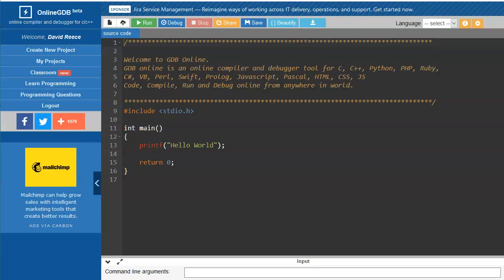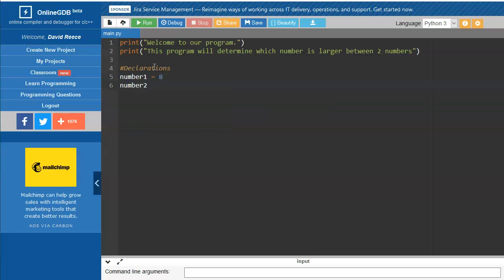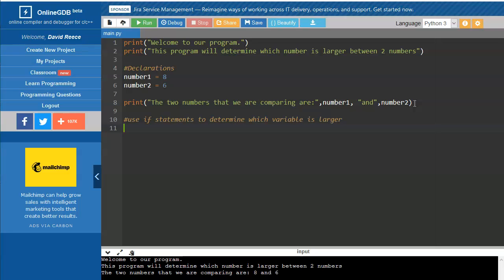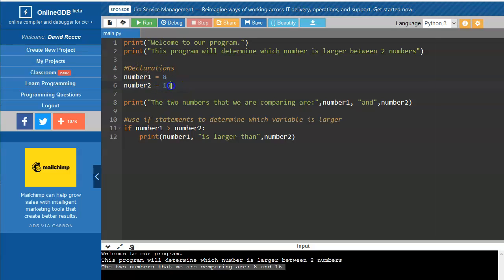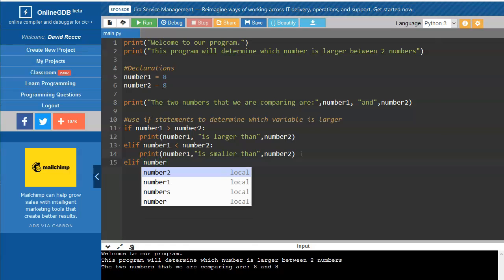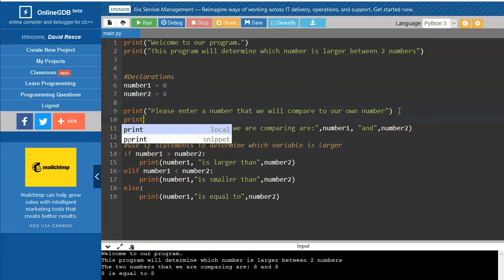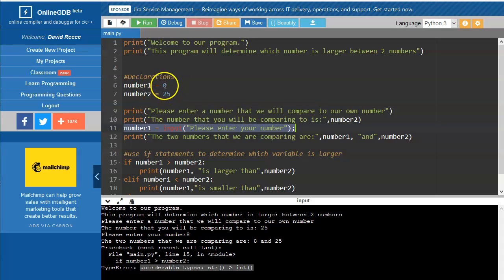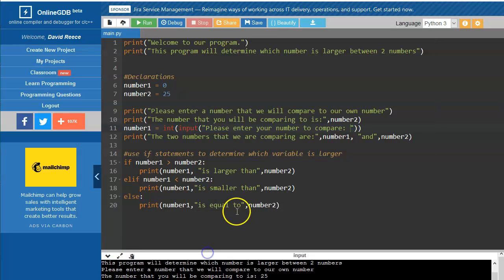Python - Video 2: Introduction to If Statements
This video will introduce you to working with a basic if / elif/ else statement in python